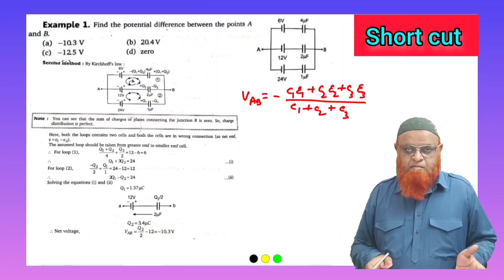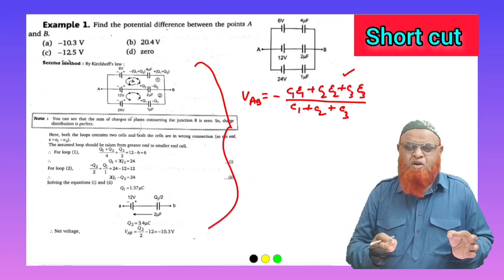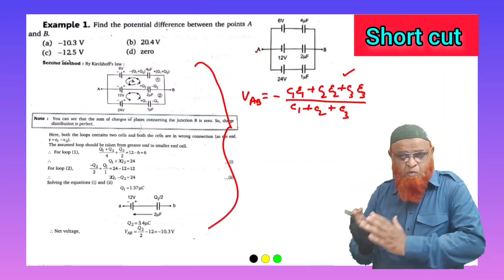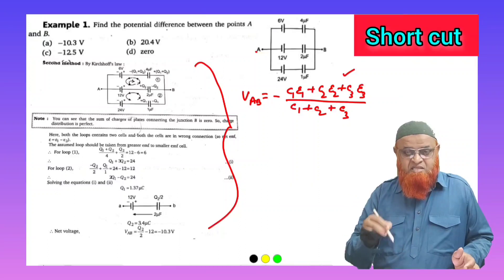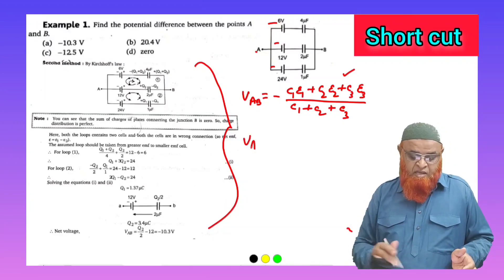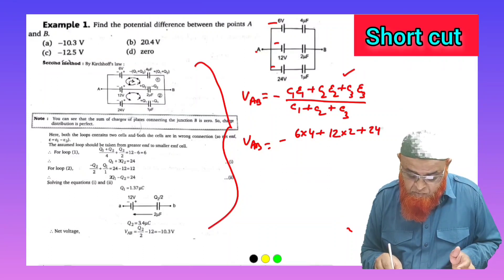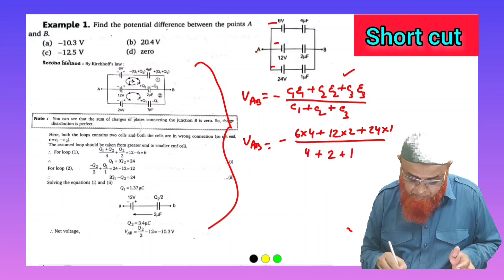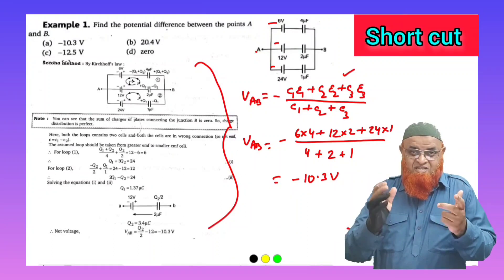15) Capacitor short tricks for Neet and Jee mains 2024